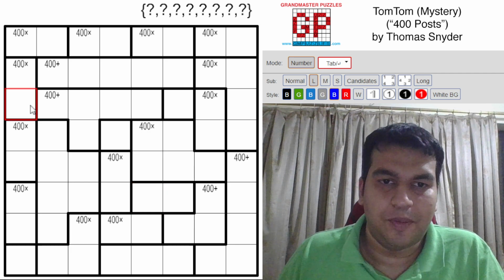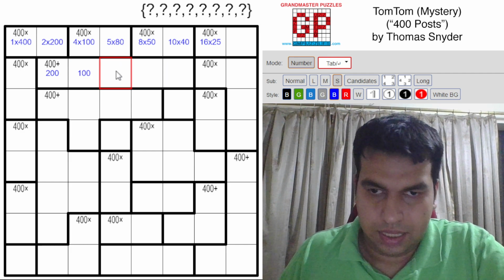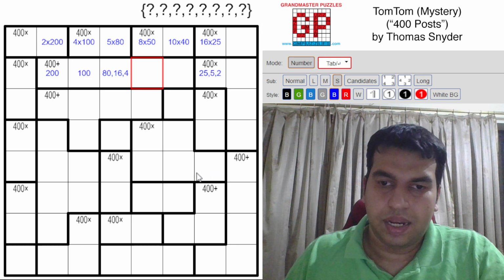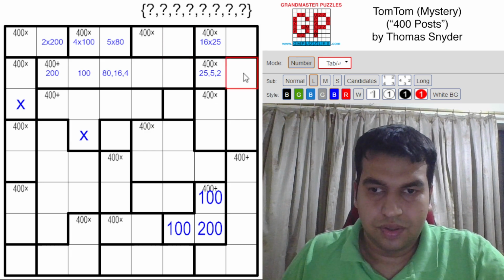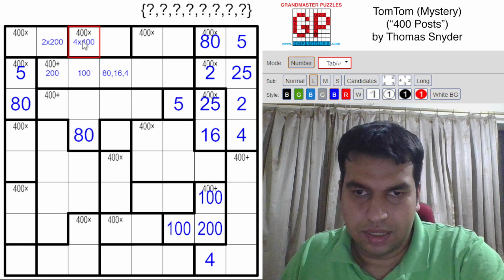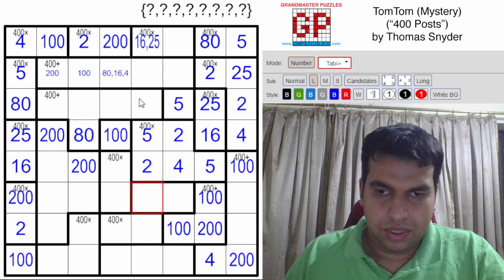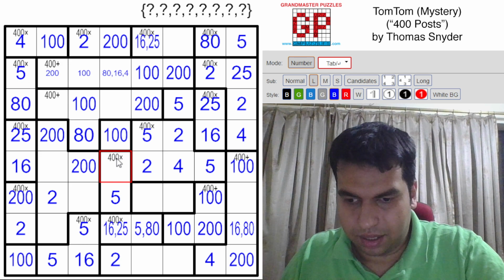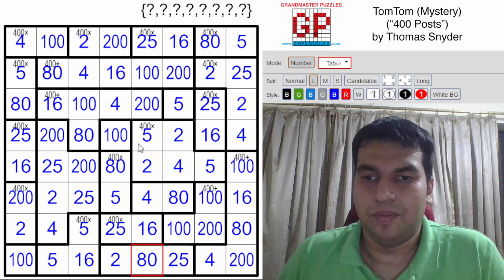GMPuzzles - 2022/01/29 - TomTom (Mystery) by Thomas Snyder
This video by Prasanna Seshadri covers the key steps to solve this difficult puzzle that celebrates 400 posts by Thomas Snyder. A partner video (from Thomas Snyder on how he constructed this puzzle) is